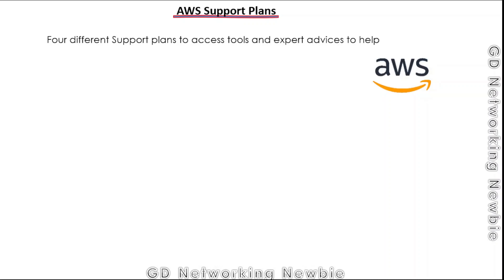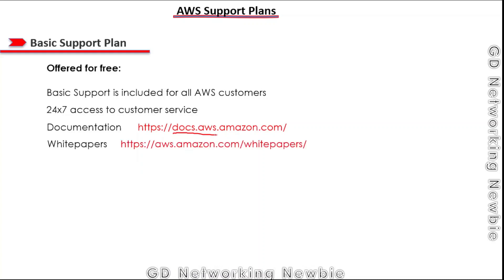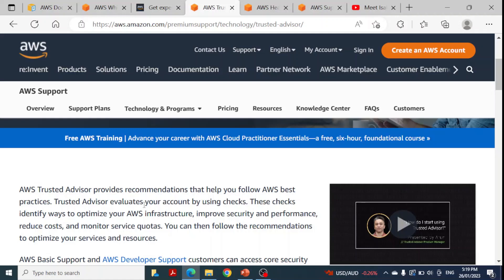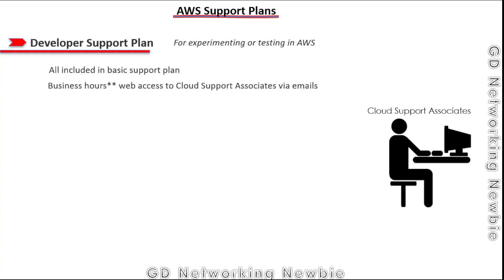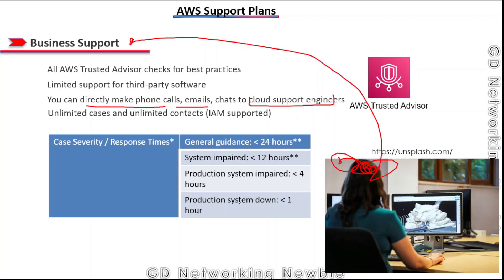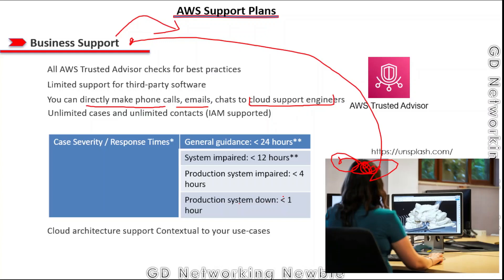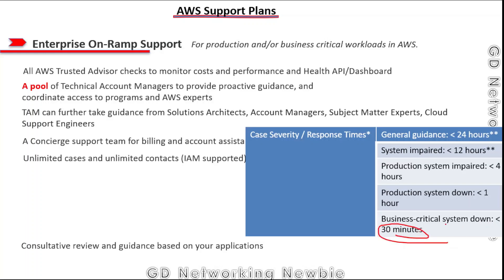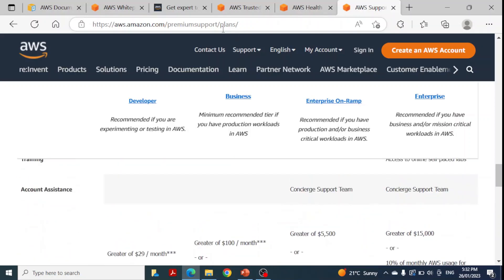AWS Support Plans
In this video we discuss about following AWS support plans.
Basic support plan
Developer support plan
Business support plan
Enterprise on-Ramp support plan
Enterprise support plan